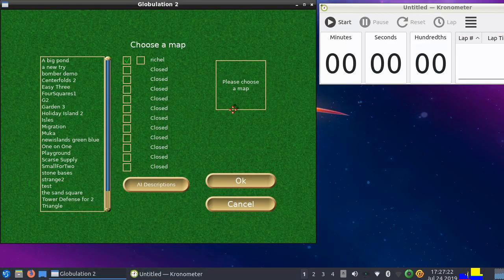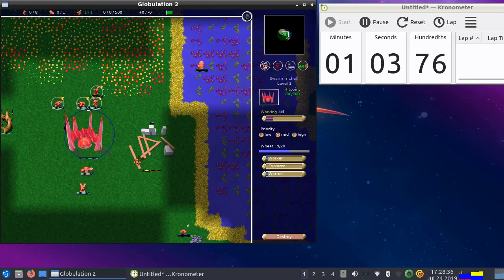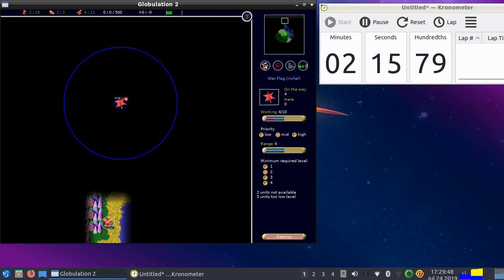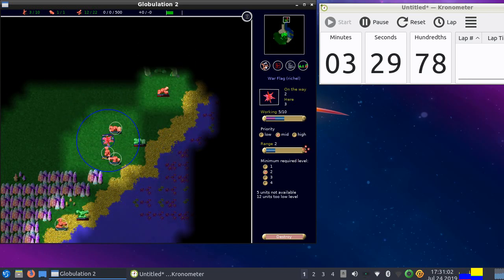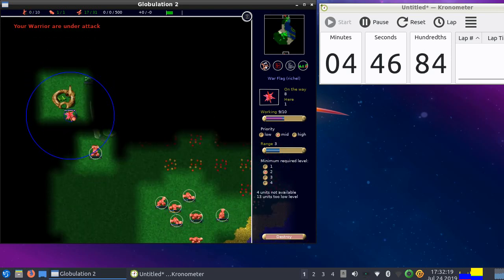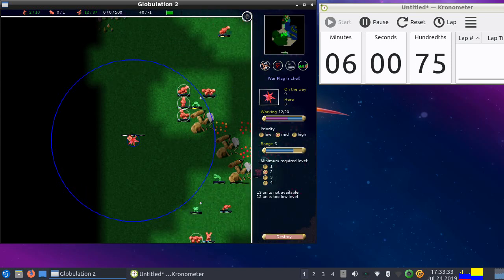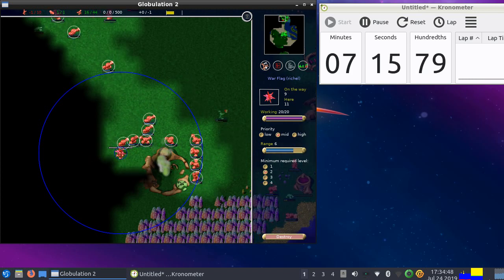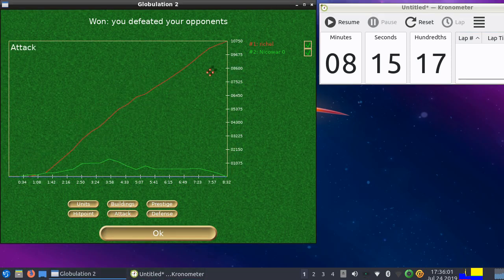Globulation 2: speedrun 1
How to beat Nicowar on 'A Big Pond' in 8:32.

Perhaps 'speedrun' is a bit of an overstatement :-)